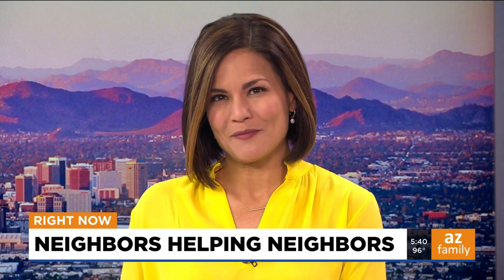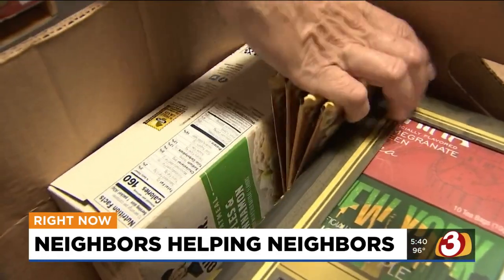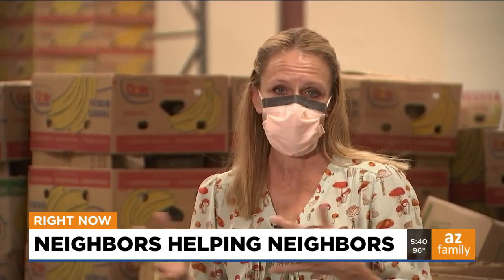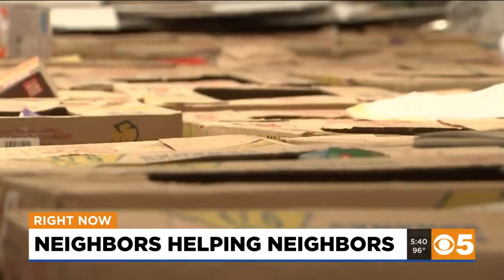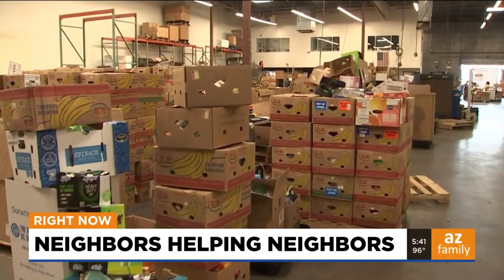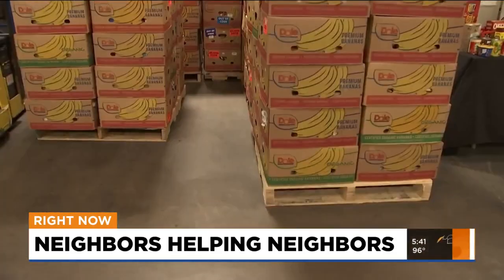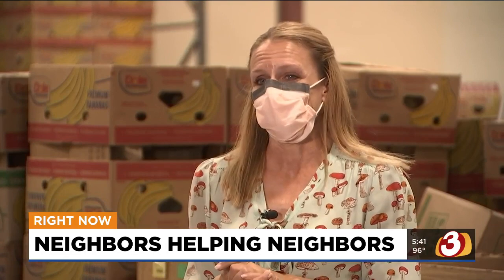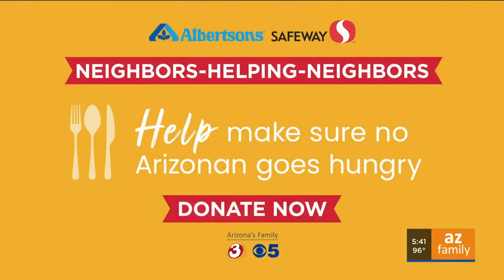Arizona's Family teams up with Safeway & Albertsons to help those in need.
Neighbors helping neighbors: Volunteers make a big different at St. Vincent de Paul